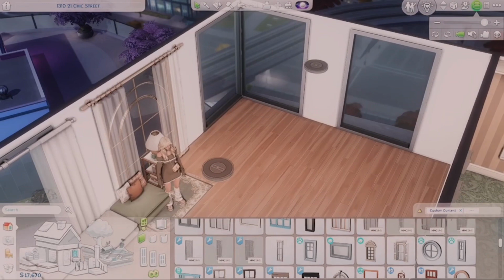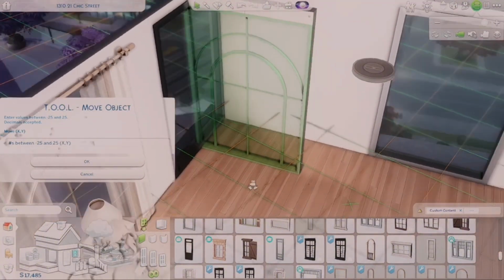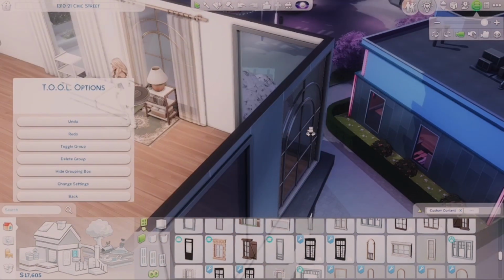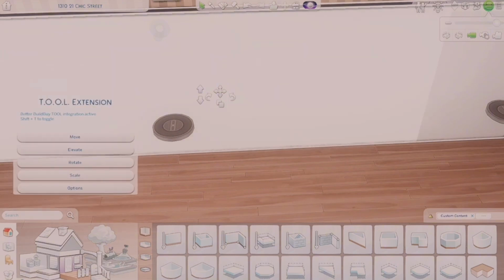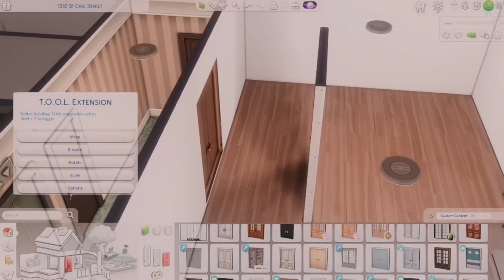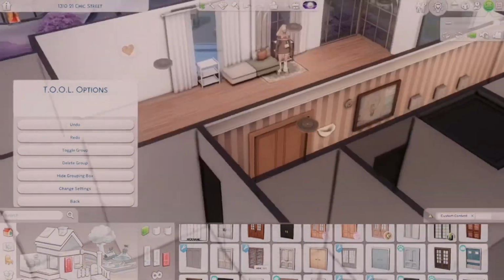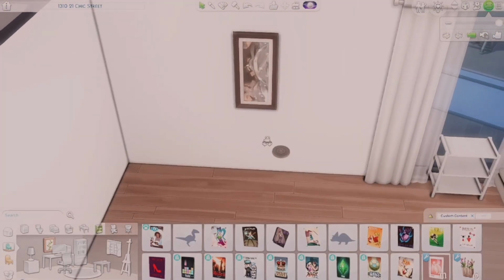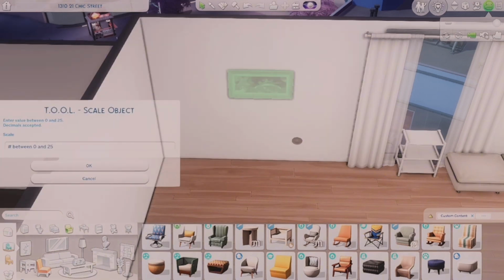TwistedMexi’s T.O.O.L mod tutorial | TheSims4